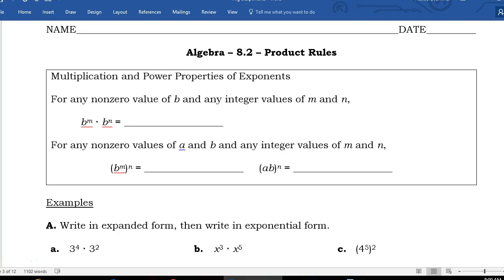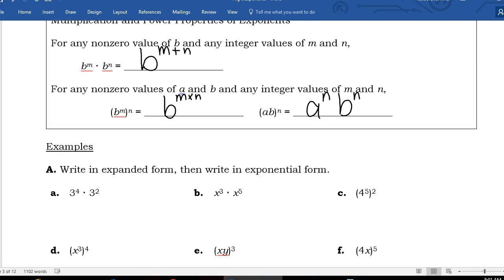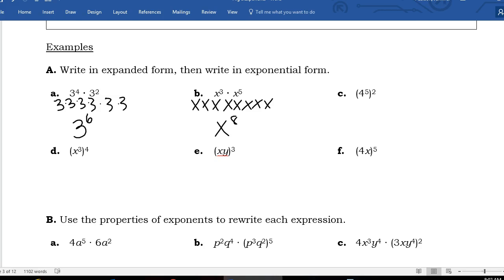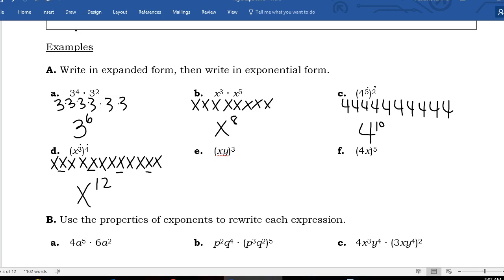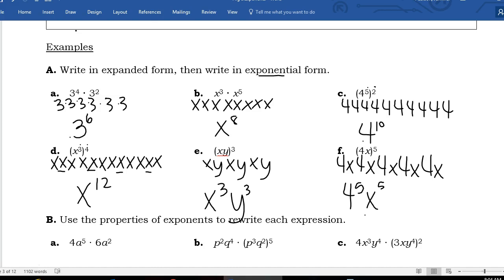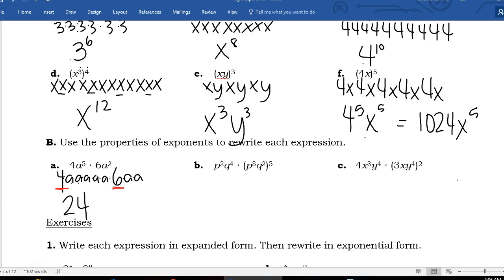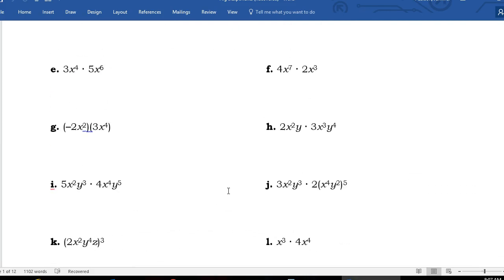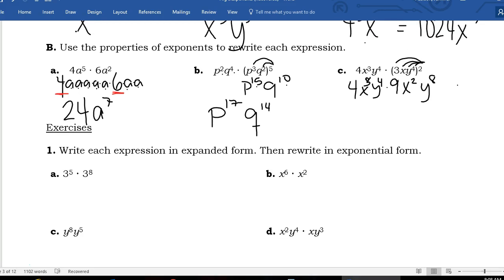Algebra - 8.2 - Product Rules